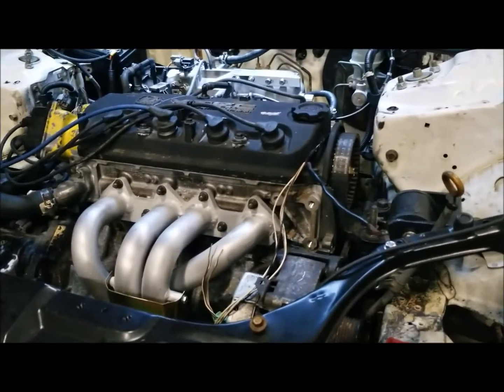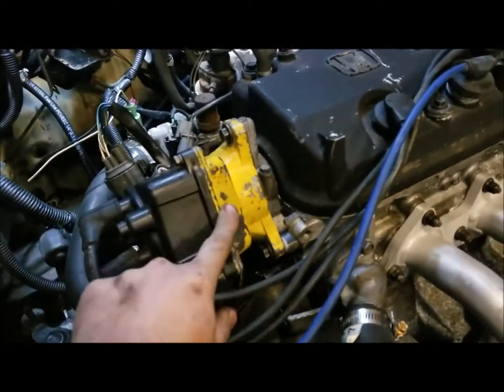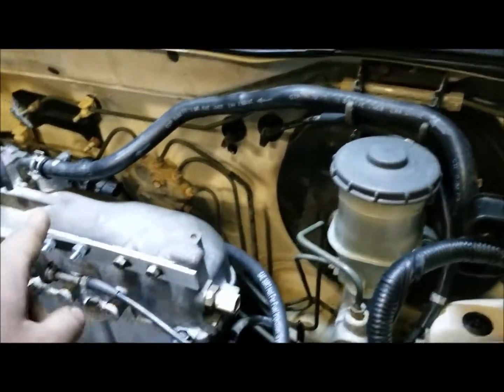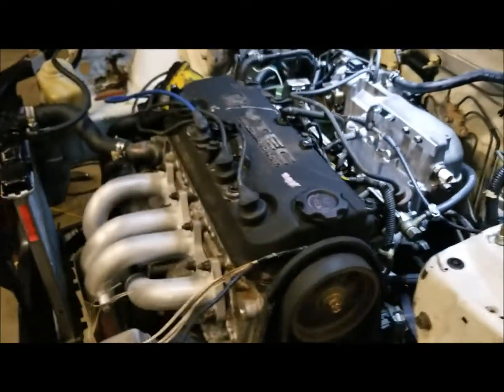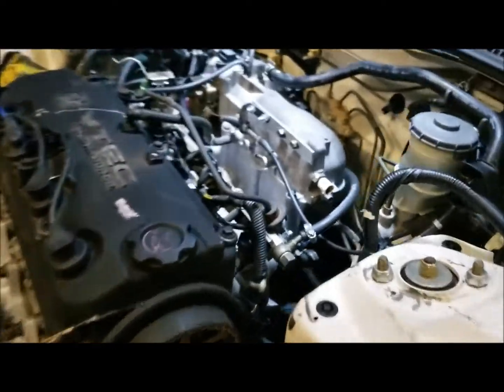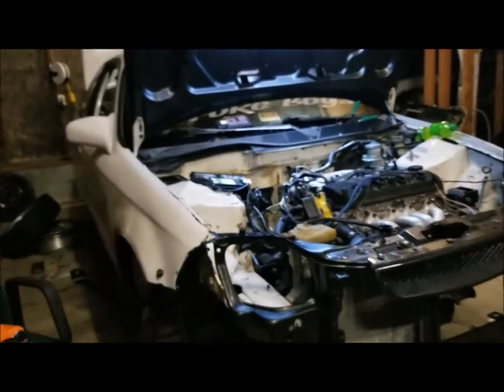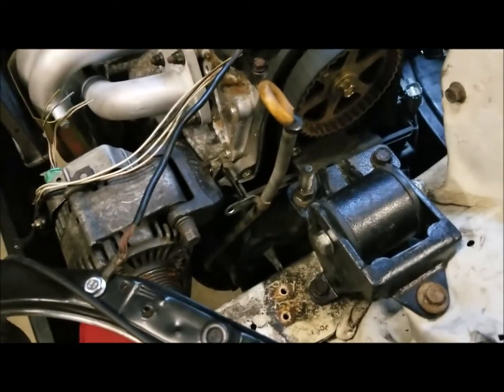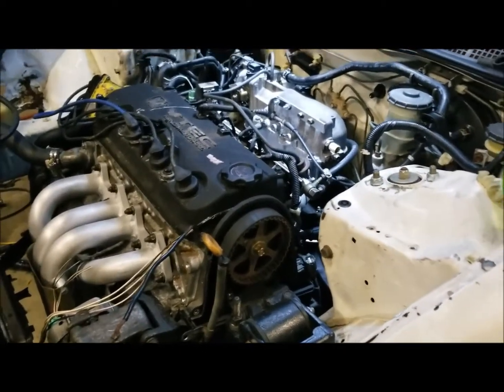Will The F23a Swapped Civic Run?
Its alive but so much more work to do.